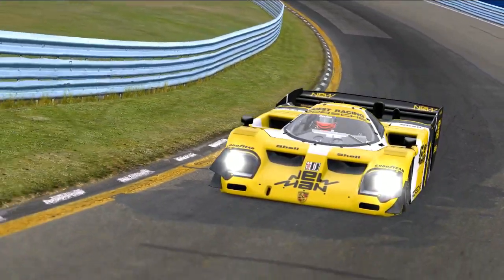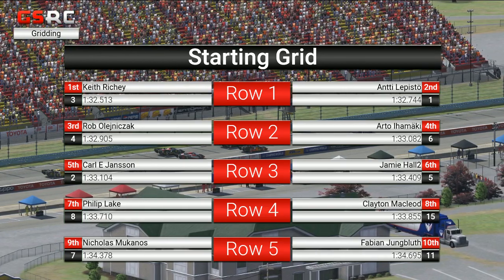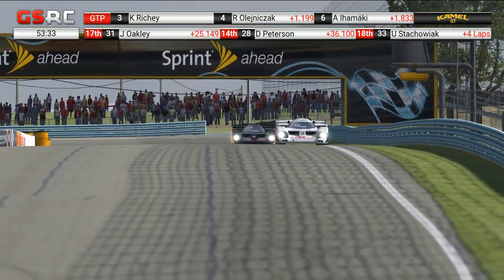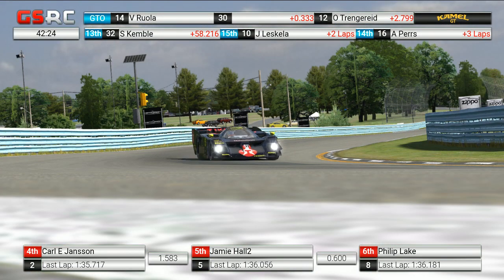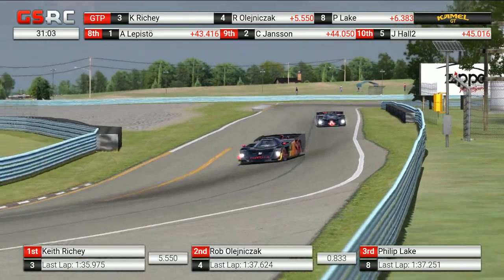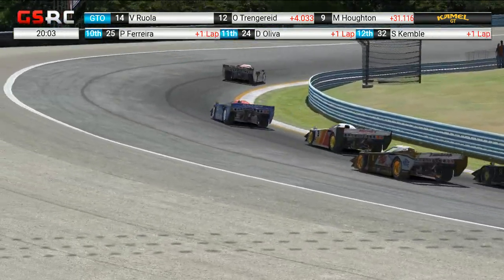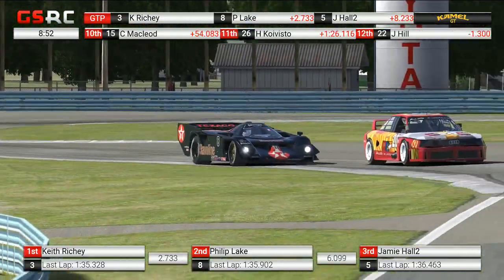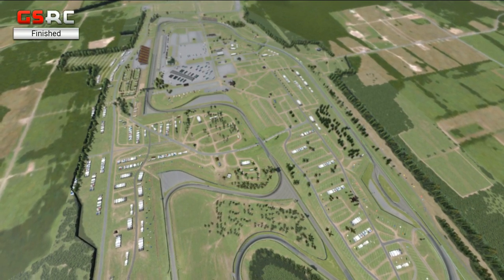Kamel GT Championship - 2018 S1 - Round 10 - Watkins Glen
- - GSRC - -